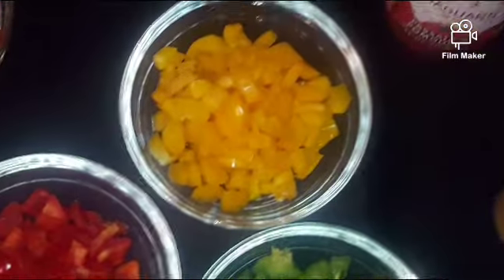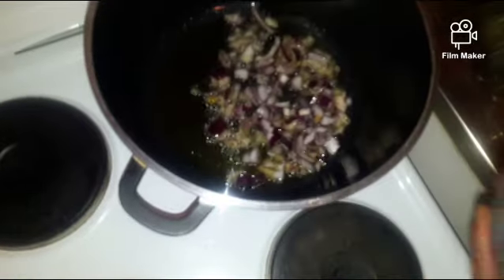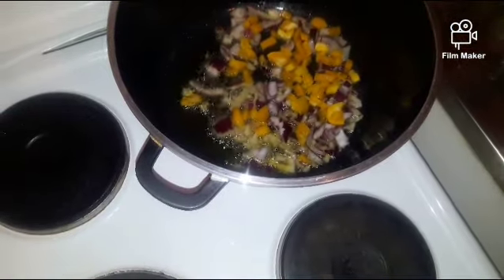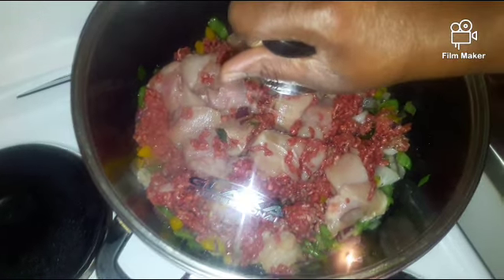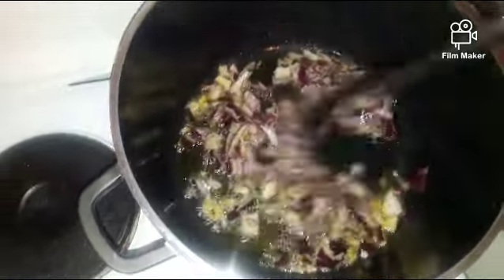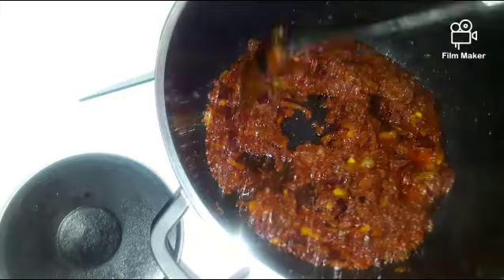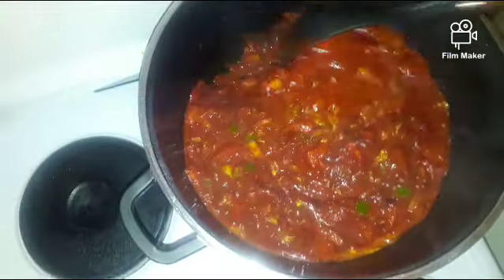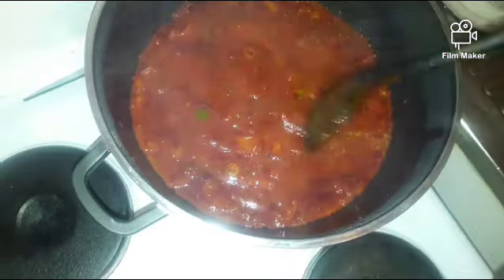A DELICIOUS SPAGHETTI BEEF SAUCE RECIPE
THE INGREDIENTS :

SPAGHETTI
SALT
JOLLOF RICE SEASENING
KNORR CUBE
SCALLION
RED ONIONS
BELL PEPPER GREEN, YELLOW, RED
OLIVE OILE
GRAINDED BEEF
CHIKEN BREAST
GARLIC
GINJER
BONET PEPPER
CURRY POUWDER
THYME POWDER
TOMATO PASTE
TOMATO PUREE
FRESH TOMATO